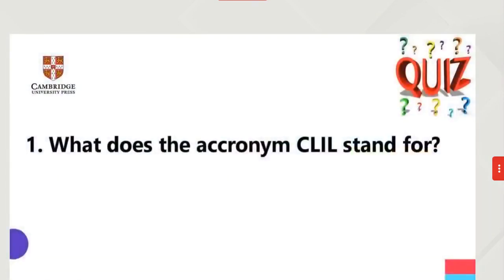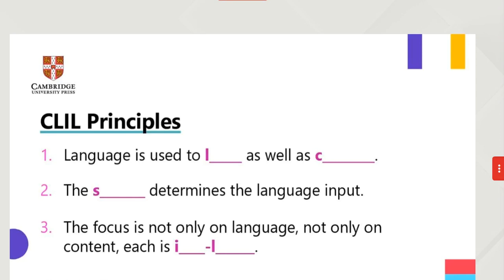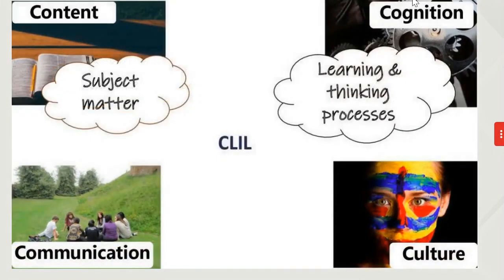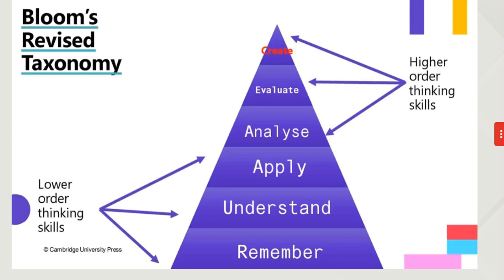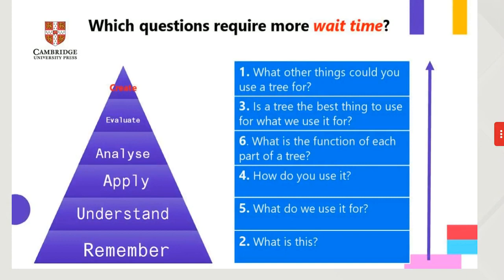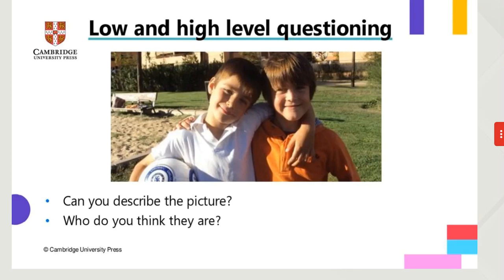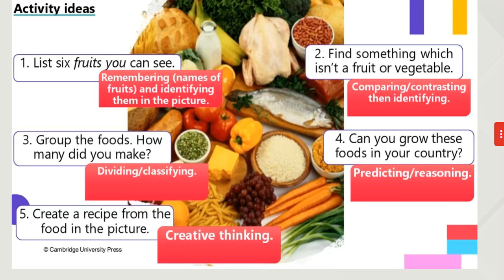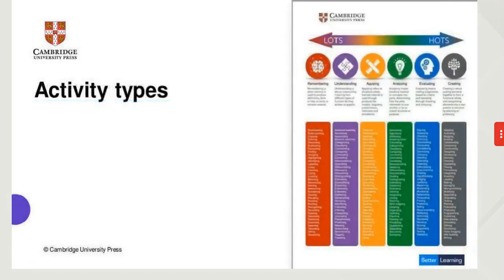Content and Language Integrated Learning-CLIL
Let's explore CLIL with Andrea Tolve on Cambridge Online Experience, Asia, a week-long webinar series. Many of the concepts will be transferable to other stages of the learning journey.

Explore the 4 components of CLIL and the key concepts and the CLIL Classroom.

When you want to upgrade your teaching skill and get international recognition/certificate, do consult with us. We're the Master Trainer of Train the Trainer of Cambridge English Qualification. We help prepare teachers/tutors/educators to get ready to sit for TKT CLIL.